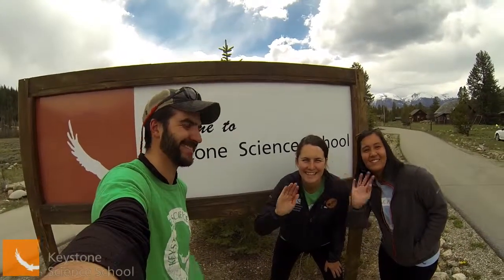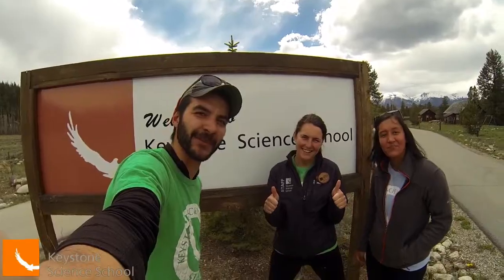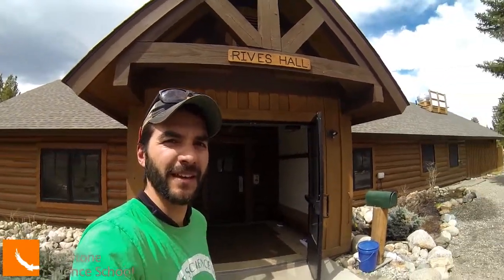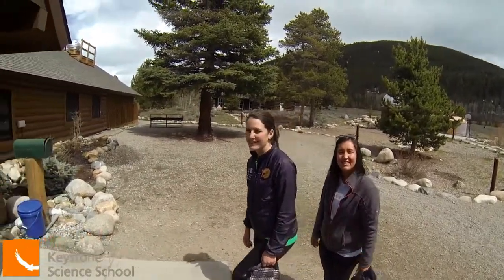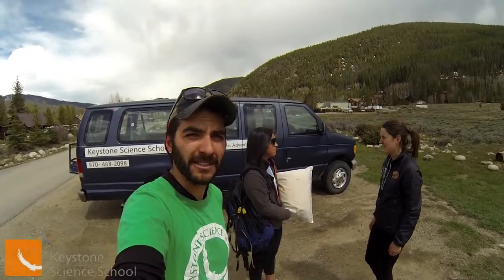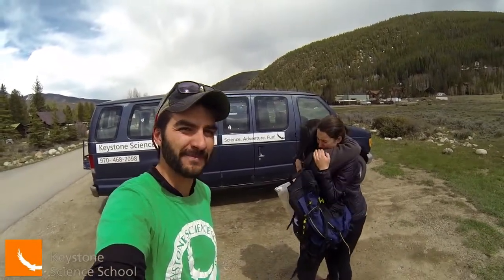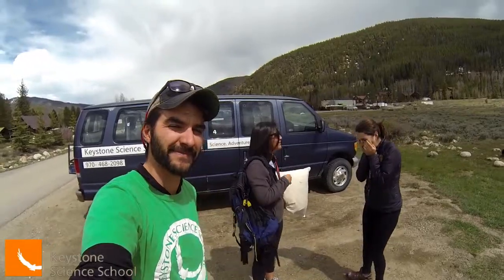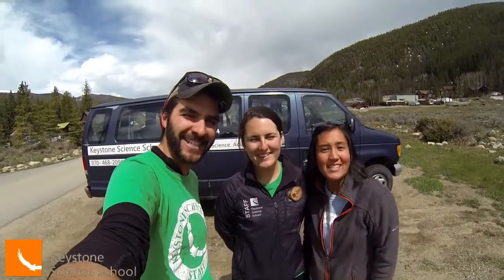Arrival, Facilities and Schedule... Oh My!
A video for Teachers, Students and Parents to begin to imagine their trip to the Keystone Science School.